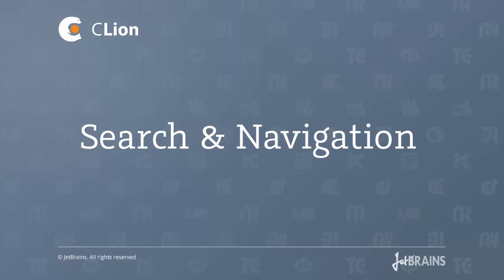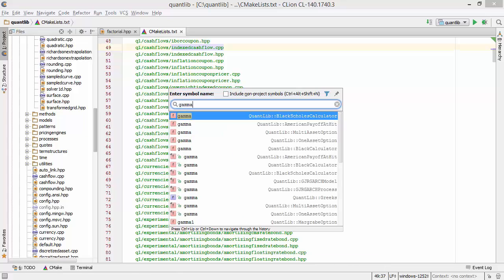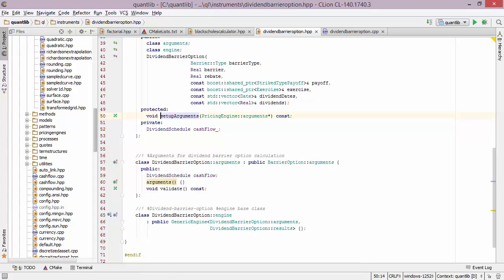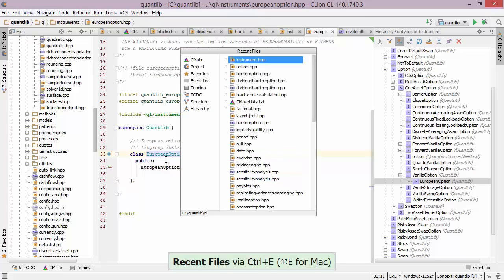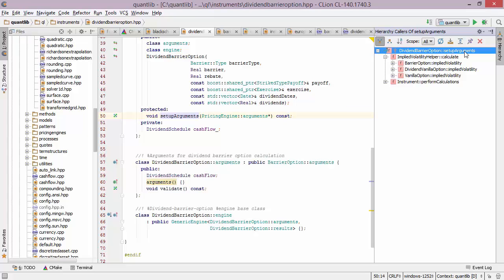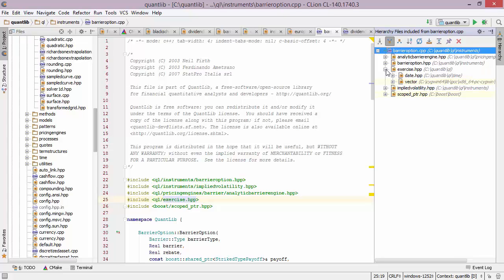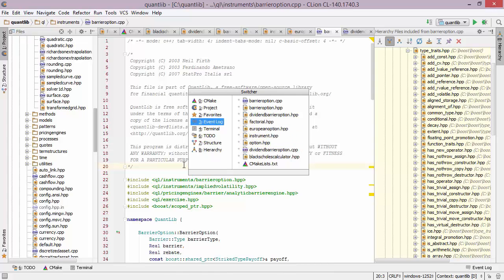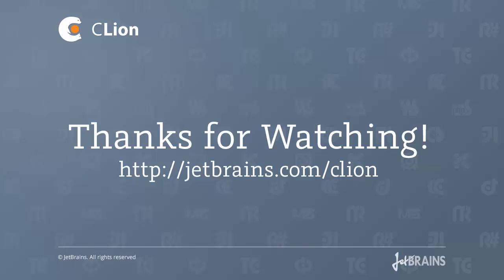CLion search and navigation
To quickly find what you are looking for and dig into the code CLion comes with a set of navigation and search features that will help you find your way through any code no matter how tangled it is. Watch this screencast to learn about these features.

Category: Tips&Tricks